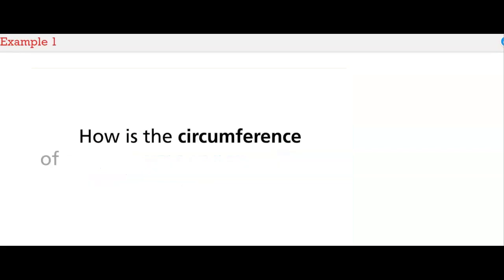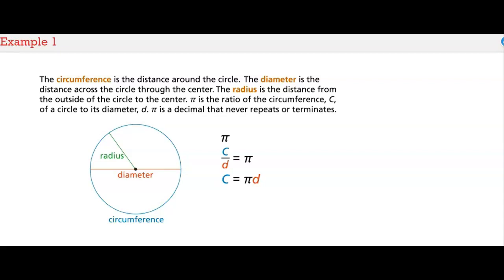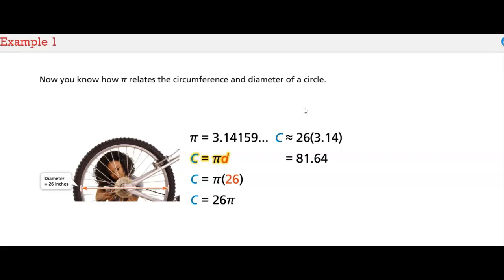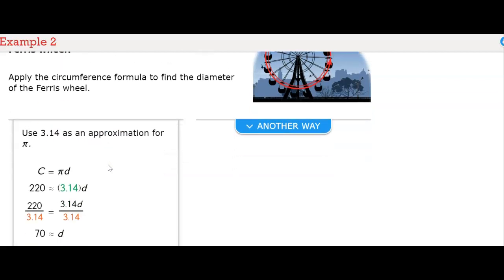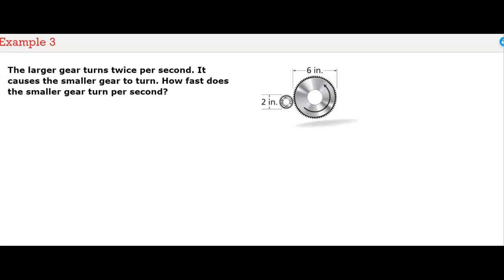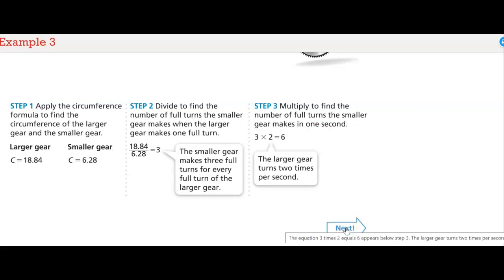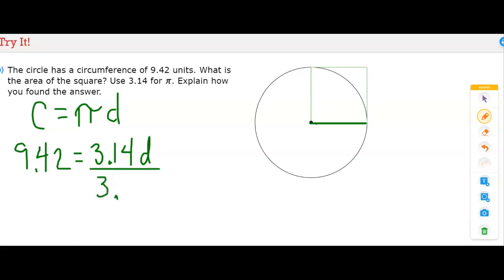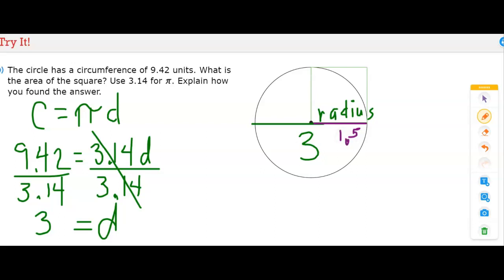8-3 Solve Problems Involving the Circumference of a Circle